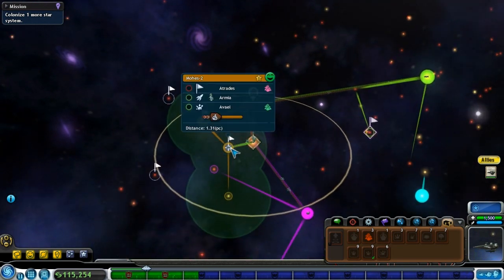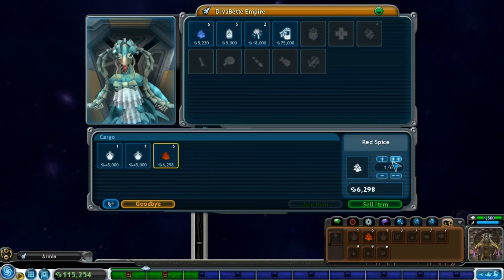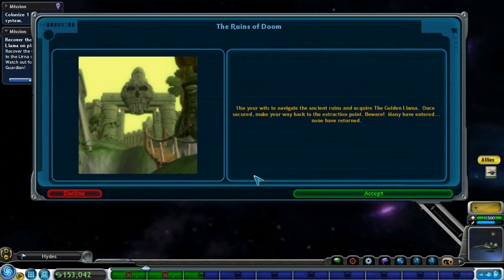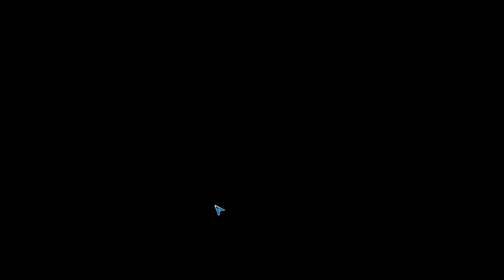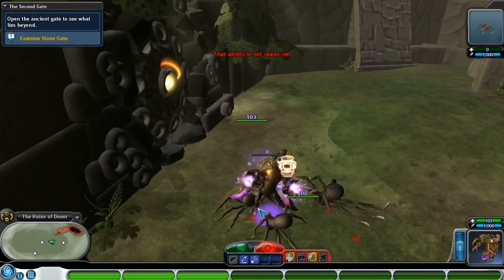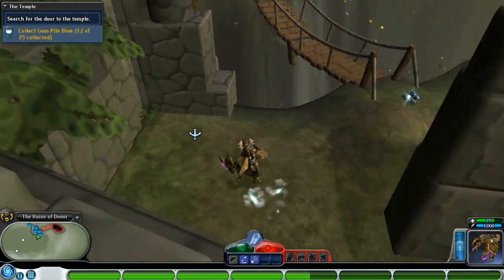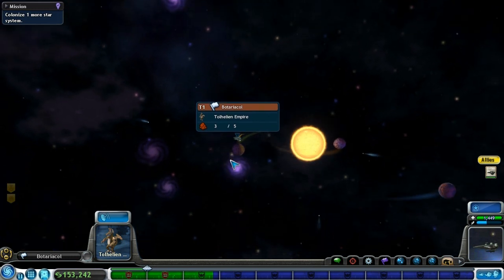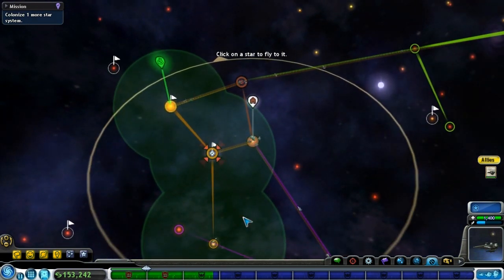Let's Play Spore Part 18: Golden llama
This time I do an adventure and then get the ability to try and buy out a system.